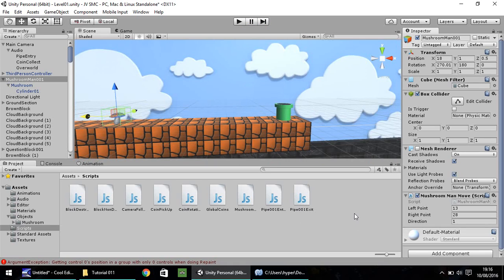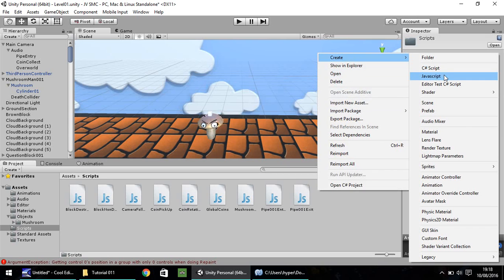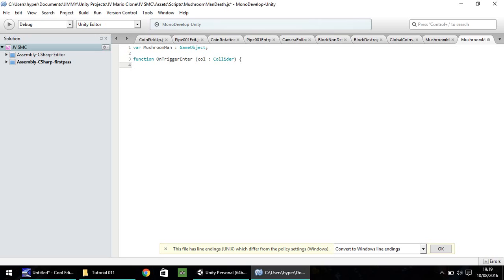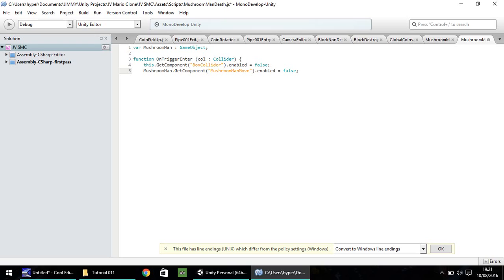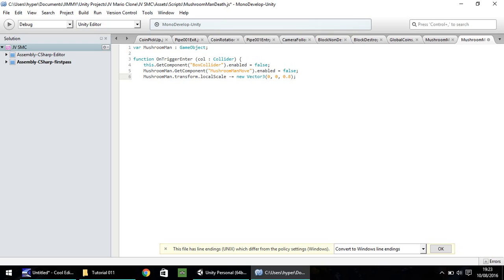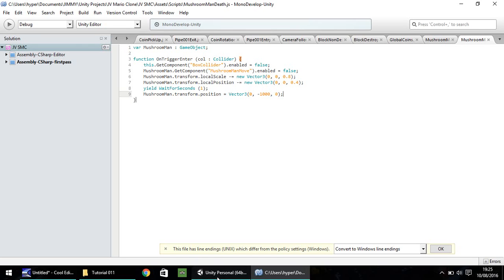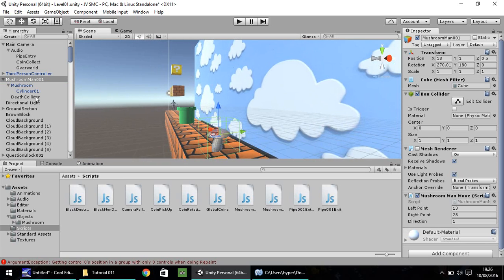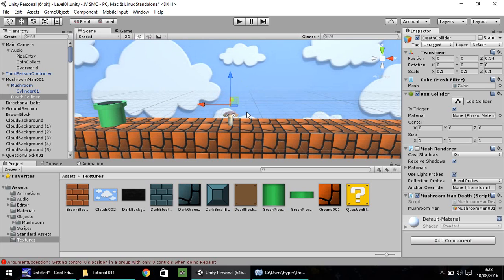How To Make A Super Mario Game In Unity Tutorial - Part 011B - Coins & Enemies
PART A :: In this DOUBLE EPISODE we add audio to our coins. we create our first mushroom enemy with movement, and we create the script to kill him too.

Who Is Jimmy Vegas?